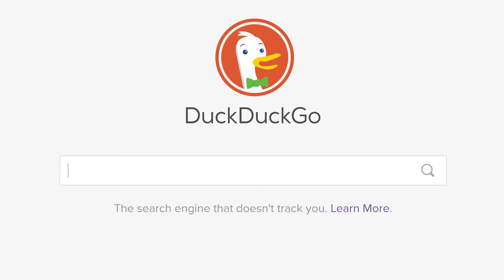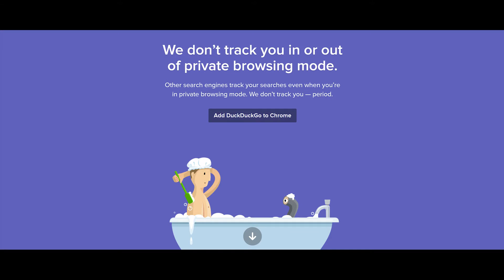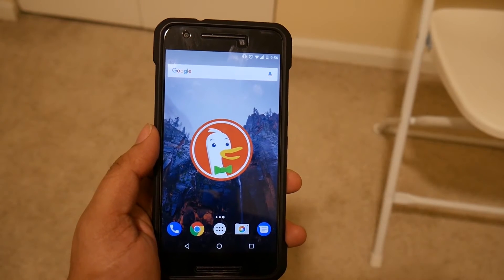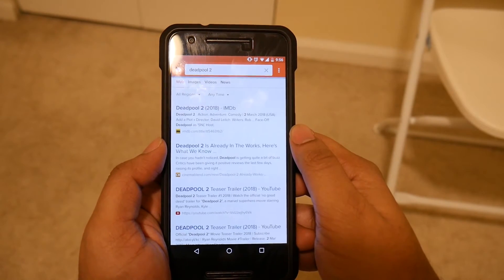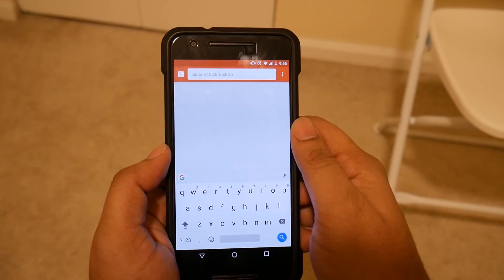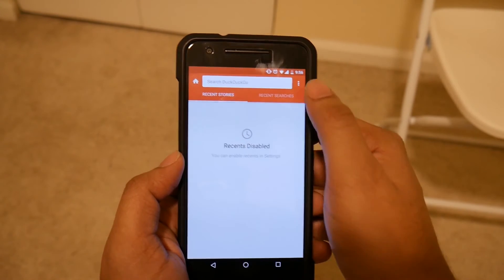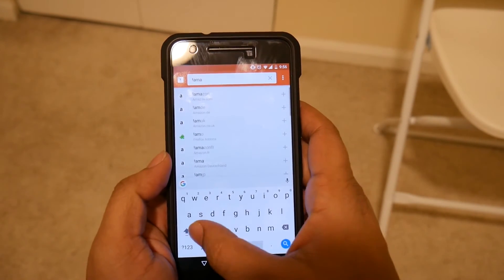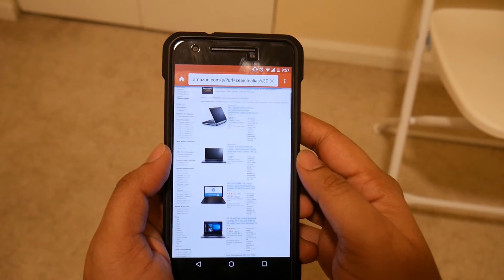go private on your search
Hey, I made video on the best private search engine on the web and reviewed its application. Do watch.

DuckDuckGo is the search engine that doesn't track you

I will leave the links for this application -

Web - DuckDuckGo.com